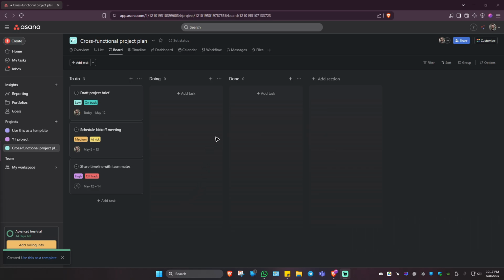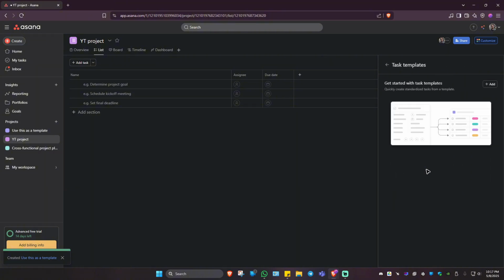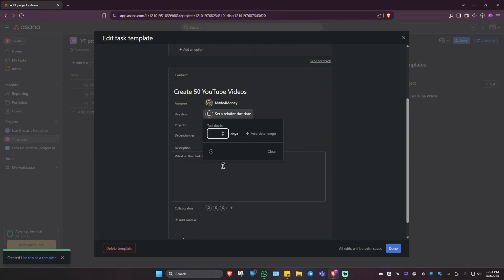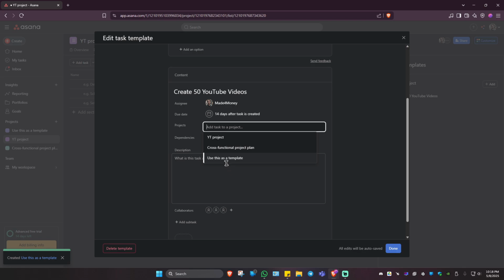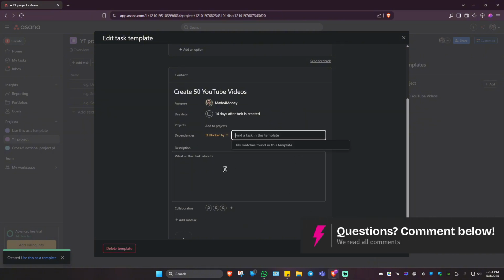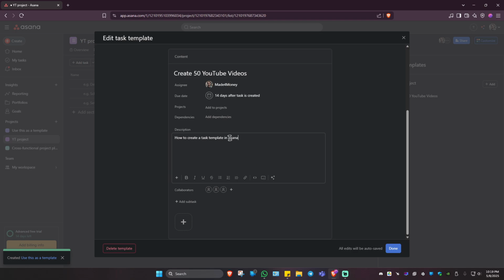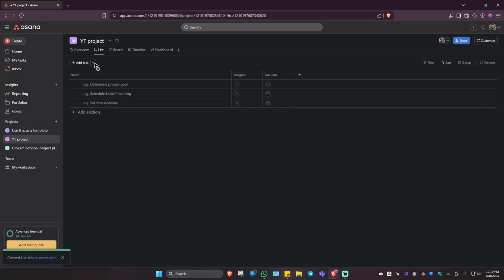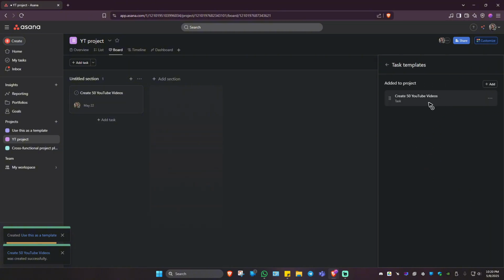How to Create a TASK TEMPLATE in Asana (Step by Step)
Want to save time by reusing common task structures in Asana? This step-by-step tutorial shows you how to create a task template using Asana’s custom template feature or by duplicating and converting a project. You’ll learn how to define template tasks, organise sections, and save your template for easy access in future workflows.